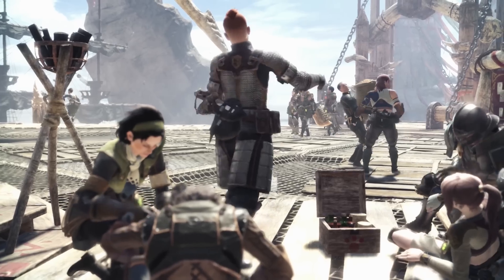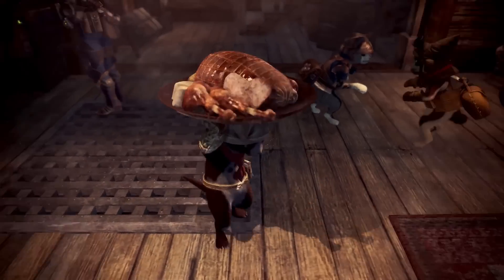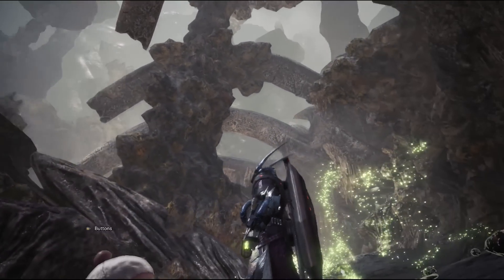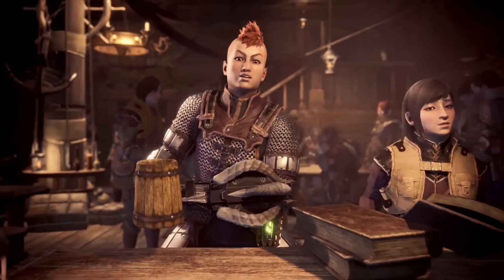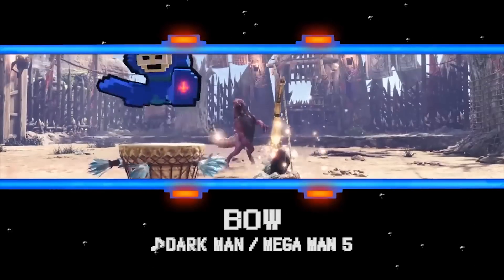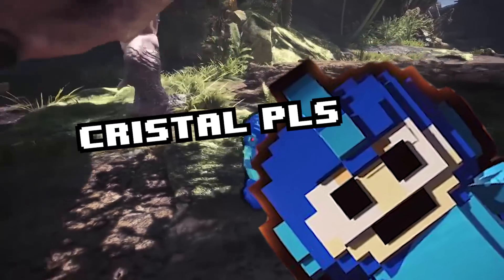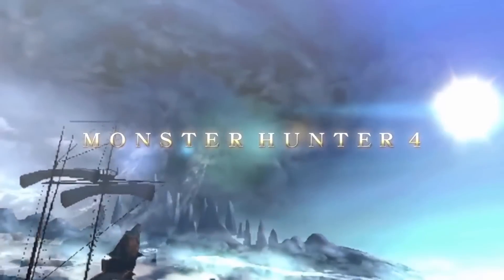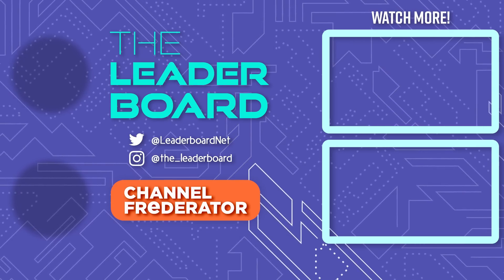Monster Hunter World Easter Eggs & Secrets YOU Missed - Easter Eggs #14 | The Leaderboard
Monster Hunter World is full of secrets and easter eggs. It's huge! Are there ones we missed?

Cliff Etchings | 0:28
Poogie the Pig | 1:32
Rotten Vale (SPOILERS) | 2:34
Ace Cadet? | 4:12
Mega Man | 5:00
Street Fighter V | 5:55
Horizon Zero Dawn | 7:18
Returning Crossovers? | 8:40